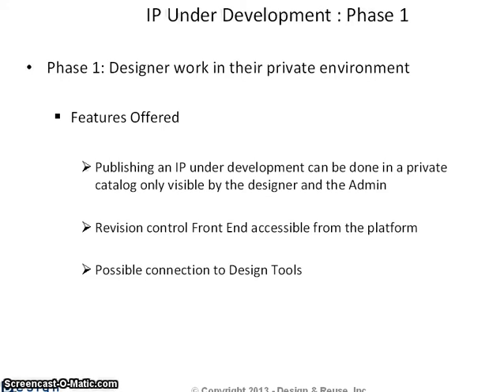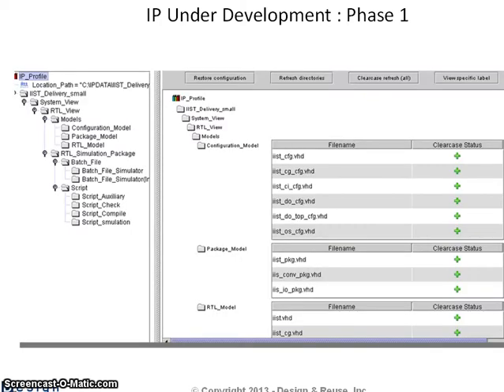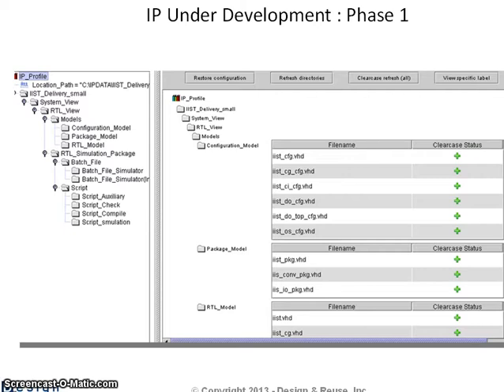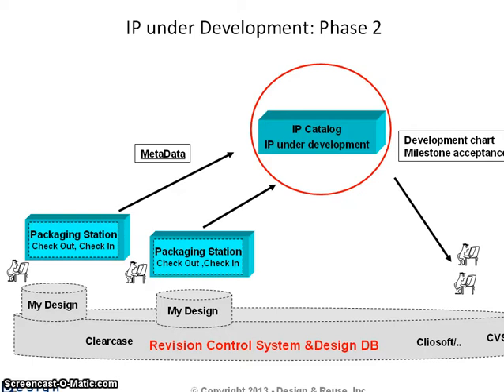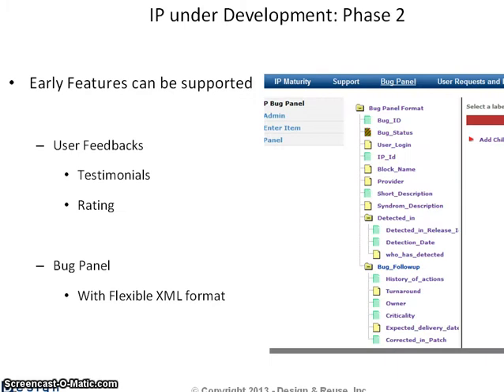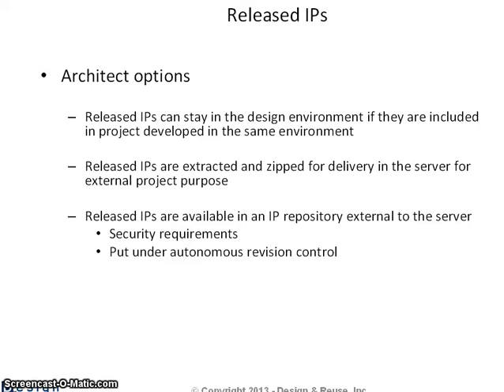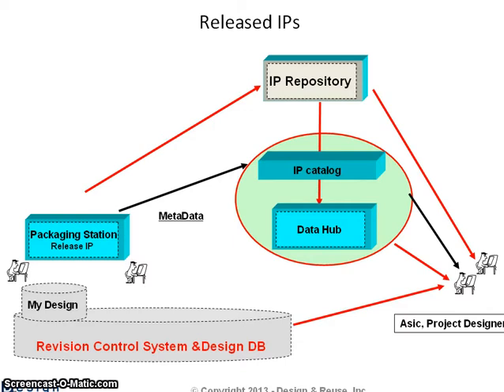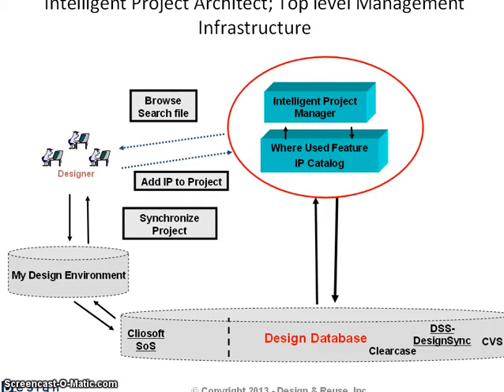iP life cycle training